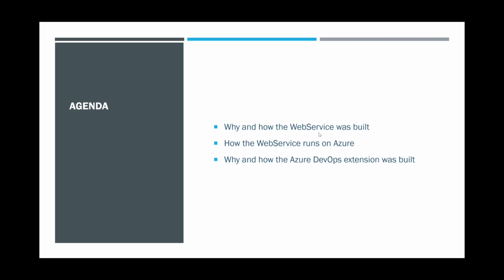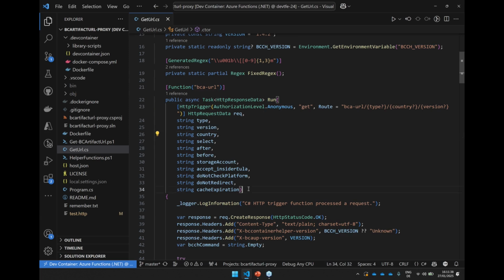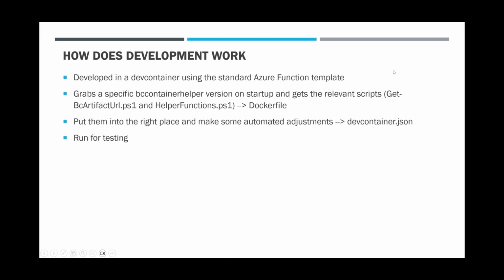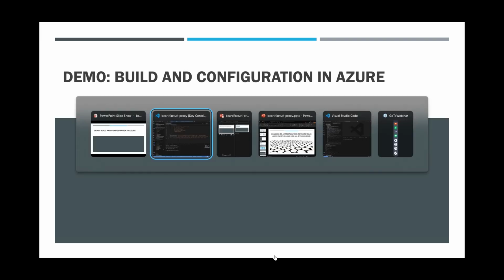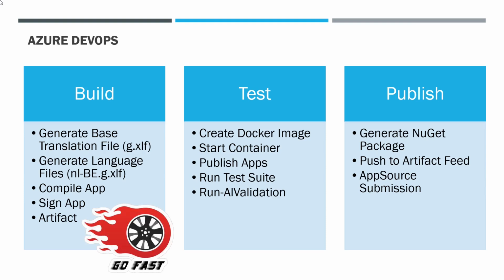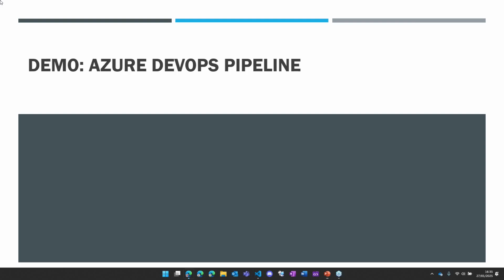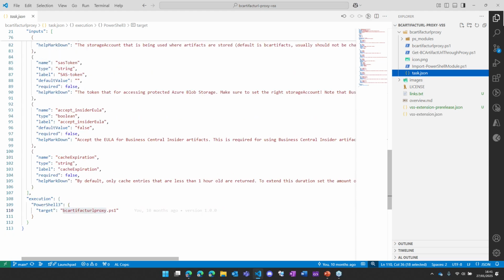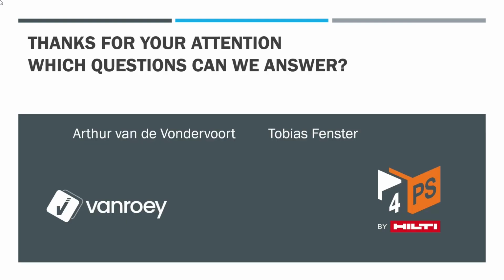20250127 - Grabbing BC artifacts in your pipelines via an Azure Function and how all of this works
If you have worked with BC containers, you probably know that Microsoft provides the required artifacts through PowerShell cmdlets. But there is a more elegant way: Through the BC artifact URL proxy, a simple HTTP request is enough and to make it even easier for your pipeline runs, there is now also an Azure DevOps extension utilizing the proxy. In this session, the creators Arthur and Tobias will show you how all of that works, how you can incorporate it in your pipeline and how development (with a devcontainer / Github Codespace) and operations (with a containerized Azure Function) are set up.

Presenter: Arthur van der Vondervoort & Tobias Fenster
Moderator: Bert Verneek
Editing: Mats Thell
Coordinator: Luc van Vugt

00:02:28 - Introduction Arthur and Tobias
00:04:14 - Agenda
00:04:34 - Why BCartifactUrl-Proxy
00:08:01 - How is the BCartifactURL-Procy Built?
00:08:59 - Demo: Quick view of the sources
00:15:48 - How does development work
00:16:29 - Demo: How does development work
00:20:54 - How it runs on azure
00:21:44 - Demo: Build and configuration in Azure
00:25:01 - Azure Devops
00:33:17 - Demo: Azure devops pipelines
00:35:41 - Azure devops extensions
00:37:59 - Demo: Quick view of the sources
00:43:38 - Azure devops extensions - lessons learned
00:45:27 - Q & A